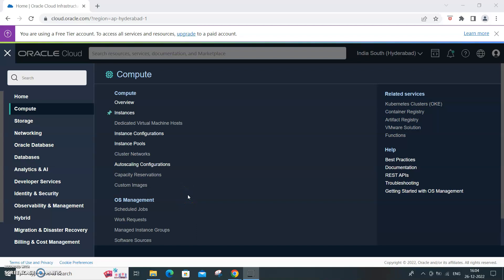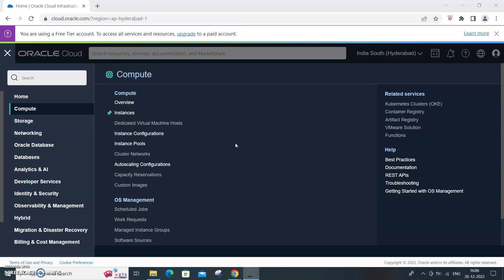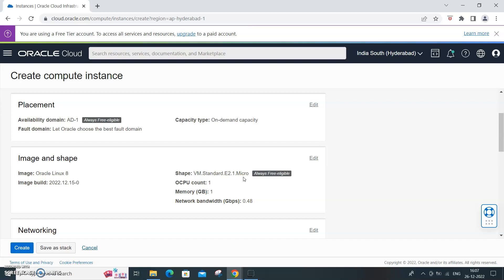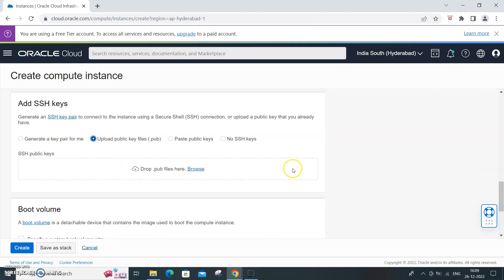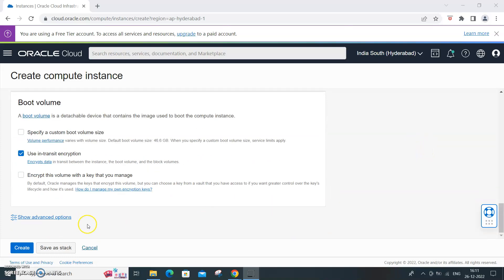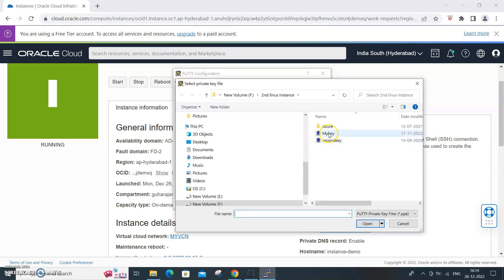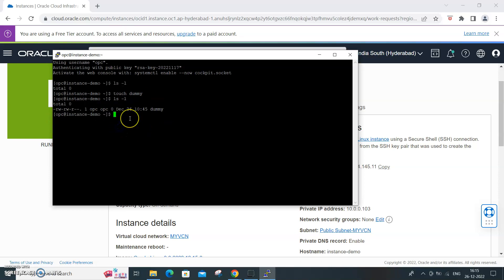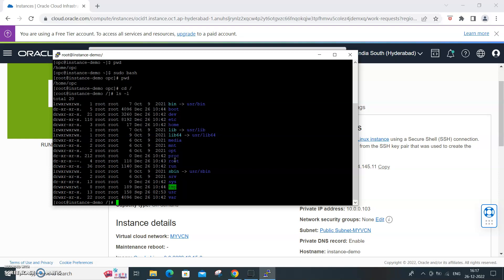Provision your own Linux Virtual Machine on Oracle Cloud Infrastructure - Always for free.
Why to have a dedicated laptop or machine for Linux OS, when you are now provision it for alwyas for free with Oracle Cloud Infrastructure (OCI).

Whether you are interested in learning shell commands, Shell scripting or even wish have a small website using wordpress, you can now do this with Oracle Cloud instrastructure always free tier.

Other related courses in Udemy

Security & Operation Management with Oracle Cloud Infra(OCI)

Dockers using  Oracle Cloud Infra(OCI) - VM

Linux -VM Commands on Oracle Cloud Infra (OCI)

Linux-VM, SQL Loader, Datapump using Oracle Autonomous DB in Oracle Cloud Infra(OCI)

Build WordPress website using on Oracle Cloud Infra(OCI)